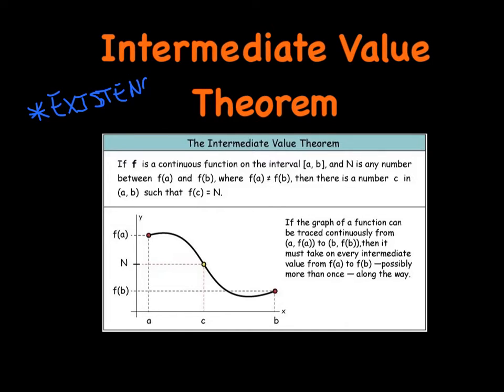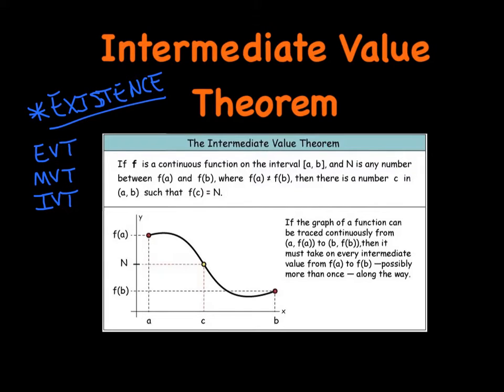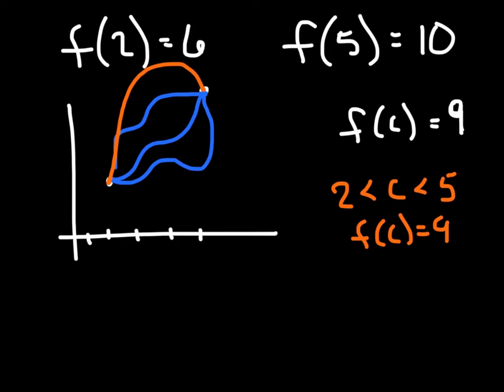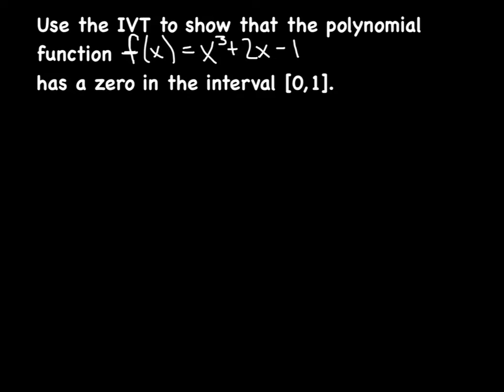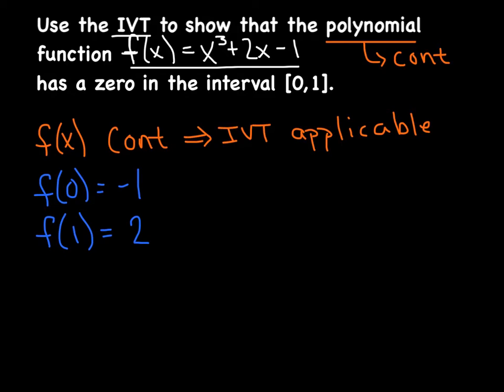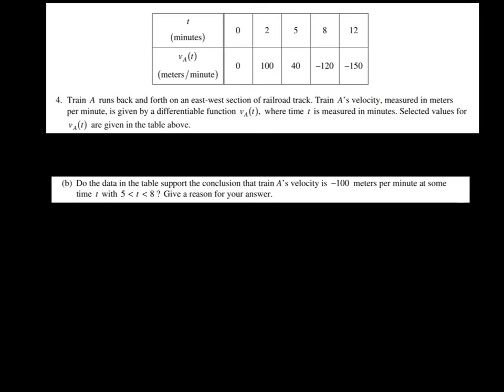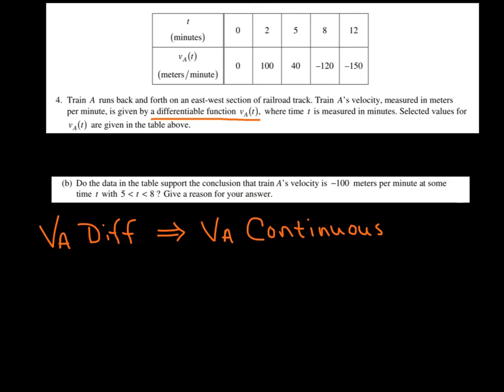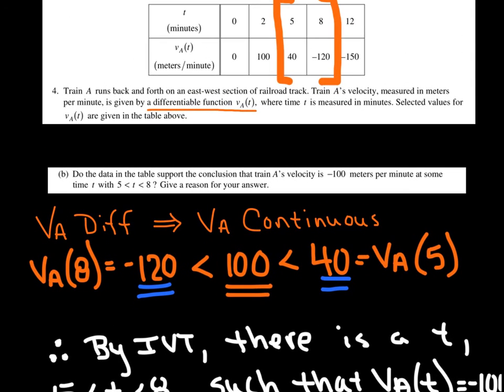AP Calculus - Intermediate Value Theorem